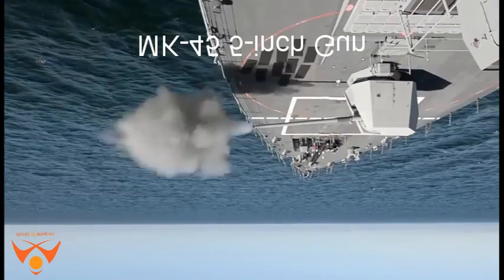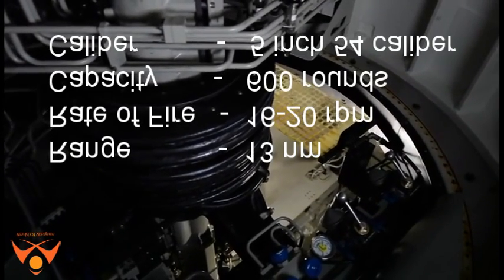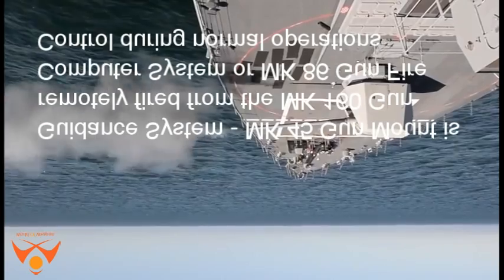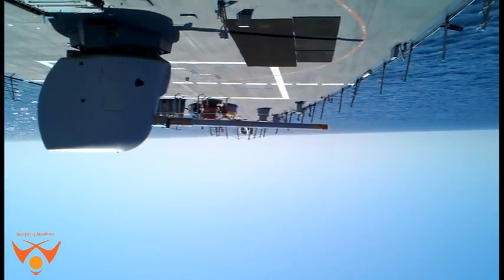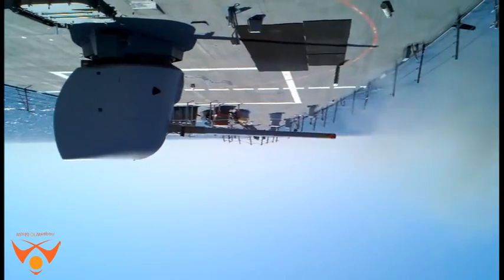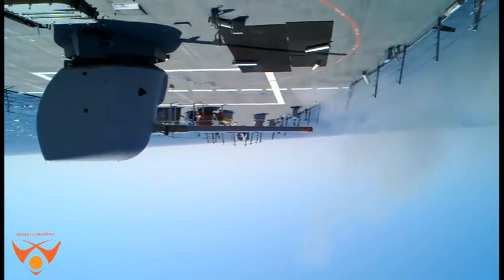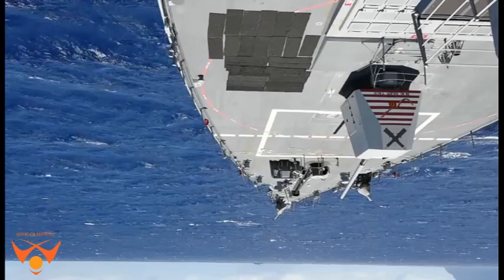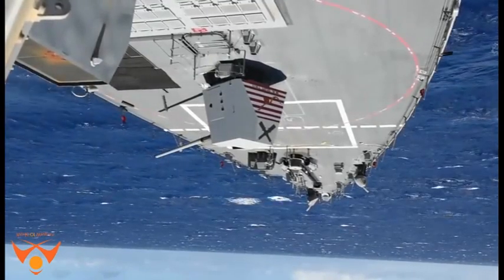MK 45 5 inch Gun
Range - 13 nm

Rate of Fire-  16-20 rpm

Caliber -  5 inch 54 caliber

Guidance System - MK 45 Gun Mount is remotely fired from the MK 160 Gun Computer System or MK 86 Gun Fire Control during normal operations

Categories - Cannons, Weapons, Navy Weapons, Navy Equipment

Fully-automatic naval gun mount employed against surface (Anti-Surface Warfare - ASuW), air (Anti-Air Warfare - AAW), and land attack (Naval Surface Fire Support - NSFS) targets.